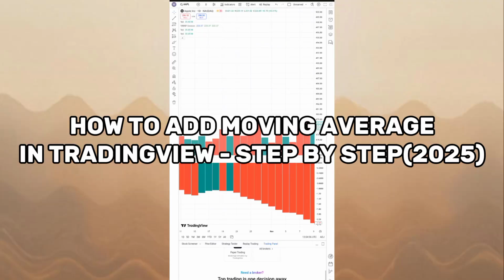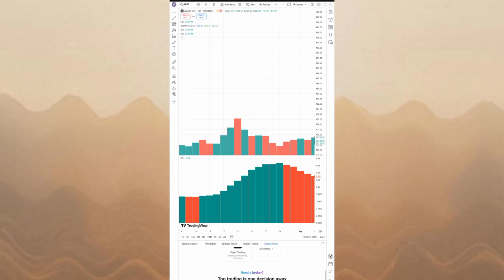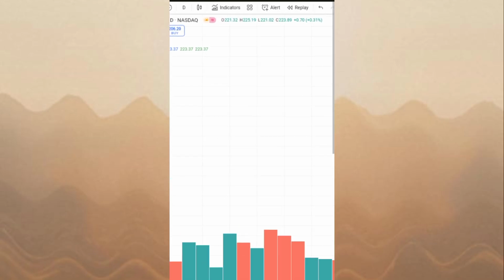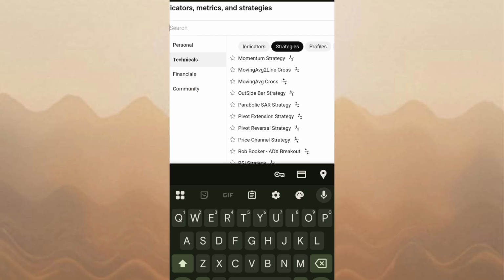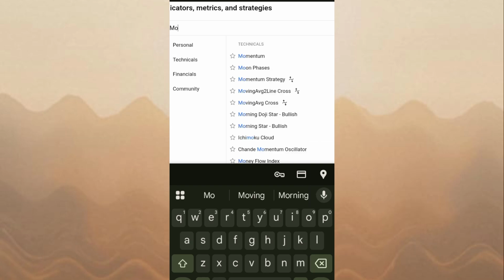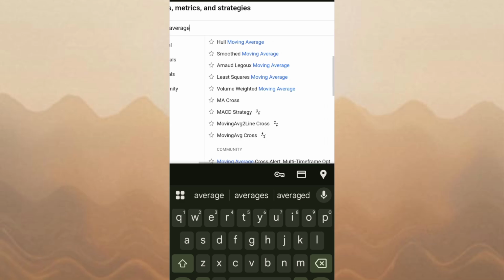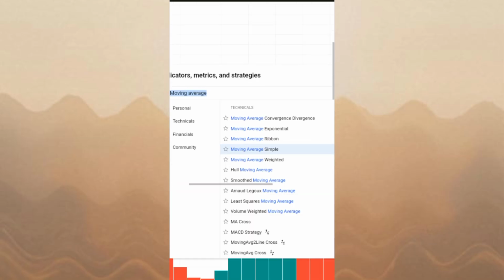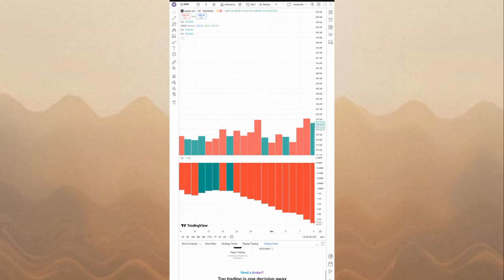HOW TO ADD MOVING AVERAGE IN TRADINGVIEW | STEP BY STEP (2025)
Want to use a Moving Average (MA) on TradingView? In this quick tutorial, I'll show you how to add and customize a moving average to improve your technical analysis.

🔹 What You'll Learn:
✔ How to find the Moving Average indicator in TradingView
✔ How to adjust the period & settings for better accuracy
✔ How to combine multiple moving averages for trend analysis

VIDEO CHAPTERS:
00:00 INTRO
00:06 TUTORIAL